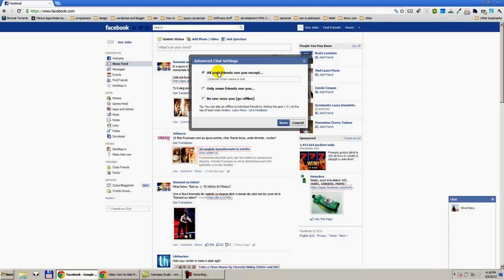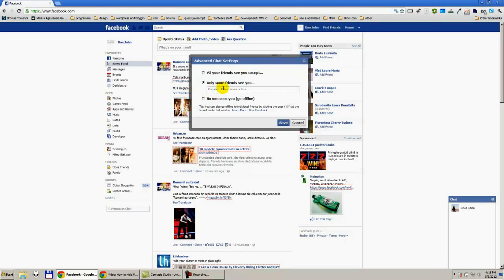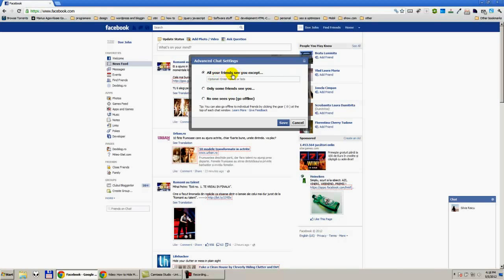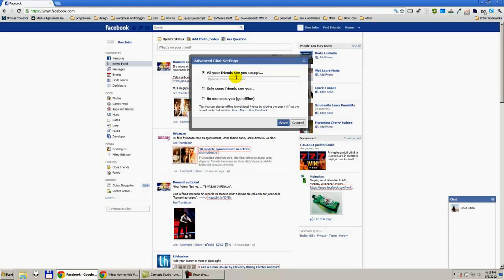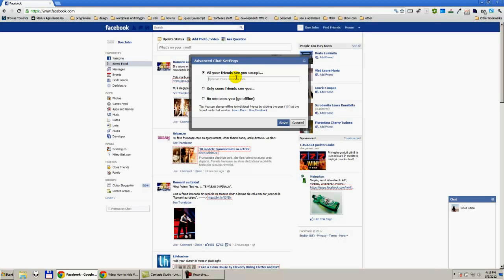How to Hide My Facebook Messenger to Some, but Not All